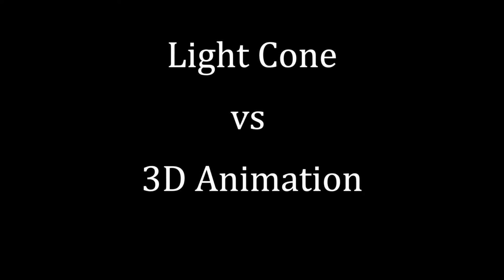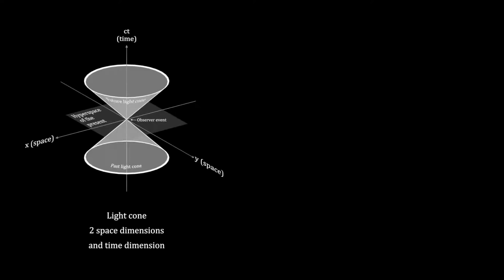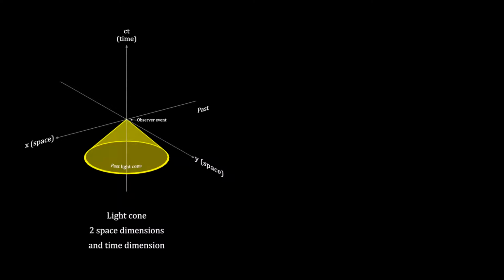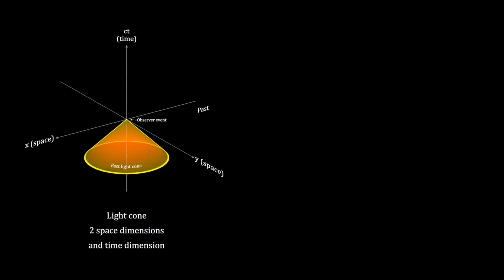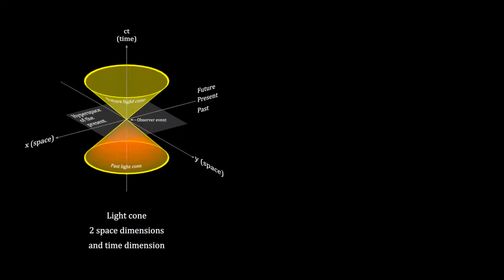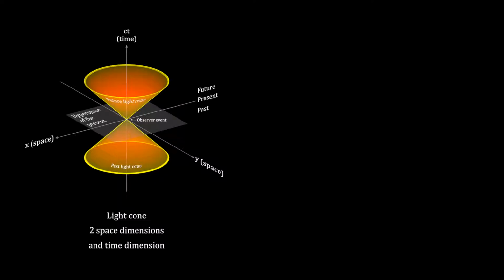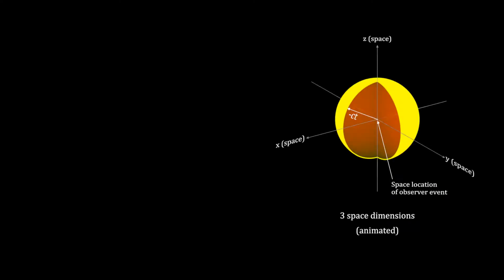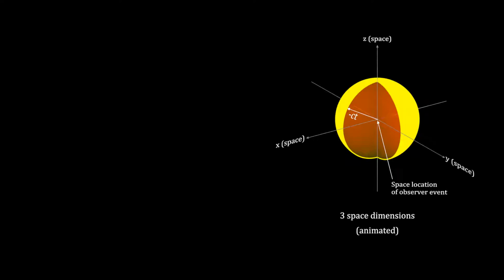Light Cone vs 3D Animation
An interpretation of a light cone and a comparison with a three dimensional space animation